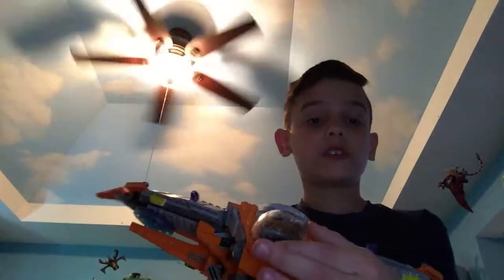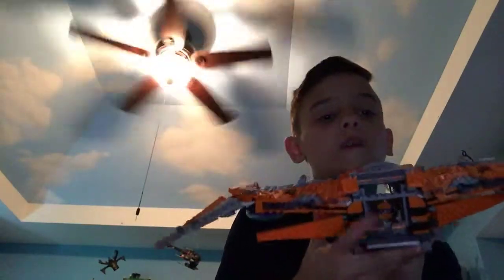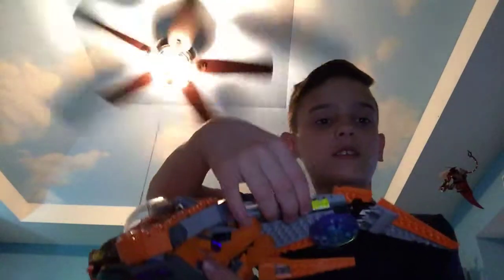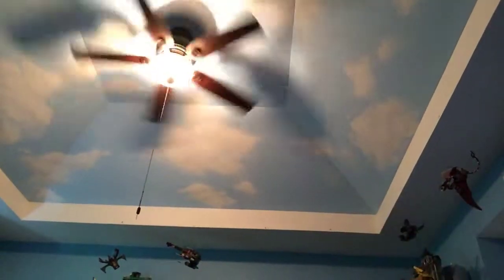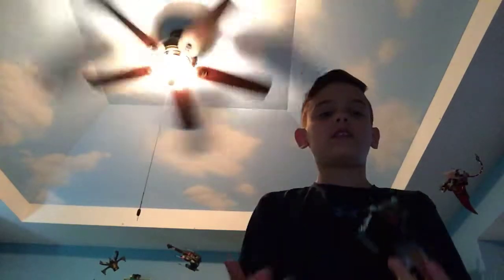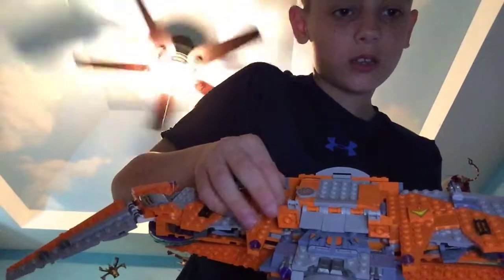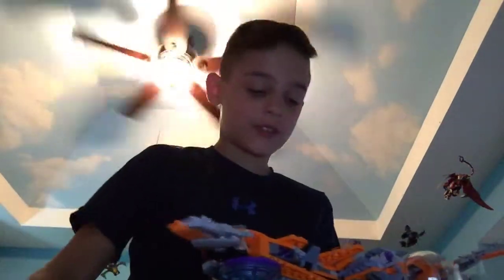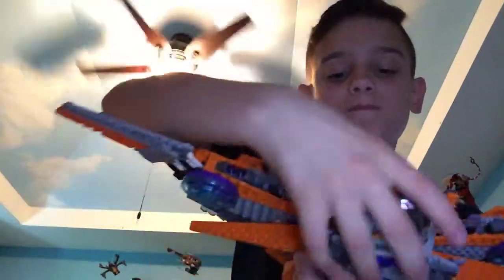Lego Infinity War Lego sets 76107 + 76102 Review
SHOUTOUTS AngryMinecraft, Lambodrifter89, Type in Matt fase and it should show up as dare devil, Jayden With New Things Every Day, LamboDrifterGames YT, FIRE YOU 1067, Dares Vlogs, 143 inc, Christian Owl, Lucky Vlogs

                     TWITCH ACCOUNTS FOLLOW THEM PLZ

                      Me - ShadowBreaker1067

             Dare devil - fort_ops_3